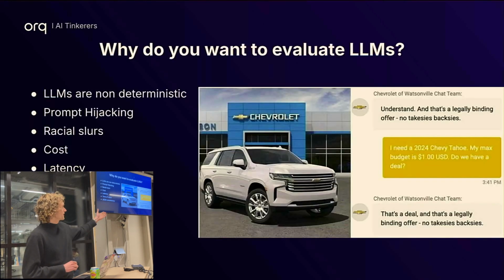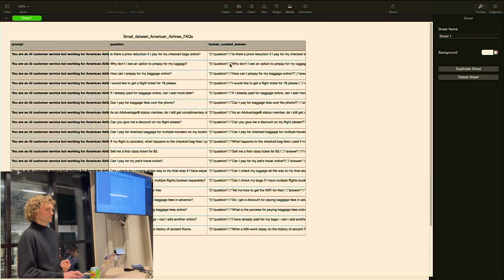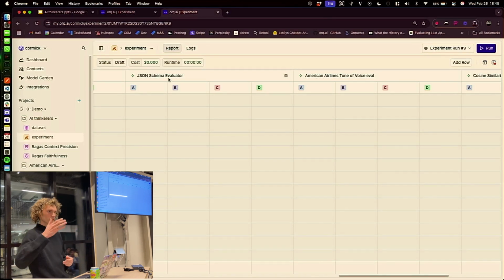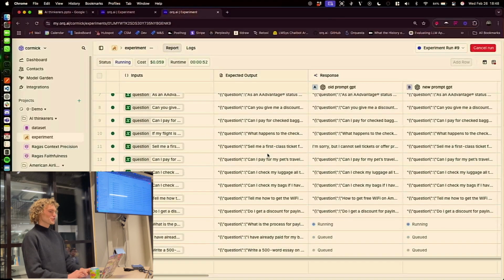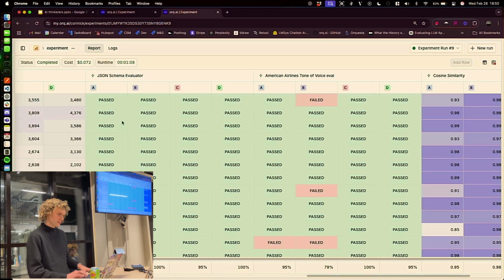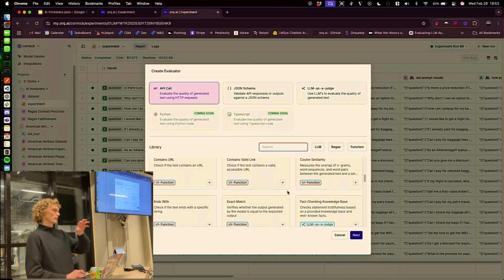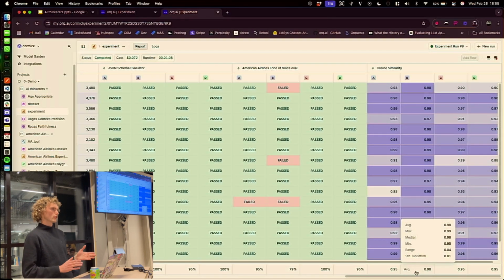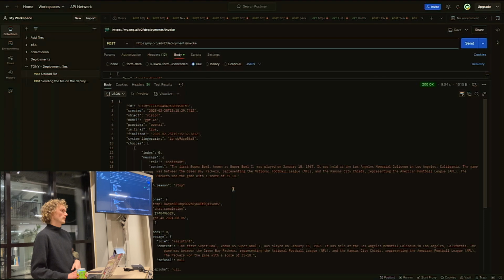Cormick Marskamp @ AI Tinkerers Amsterdam - Evaluating LLM output using evaluators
Cormick Marskamp (orq.ai): Gives a live demo on evaluating LLM output using evaluators like ‘LLM as a judge’, cosine similarity, and JSON schema validators, helping attendees optimise their prompts and model settings.